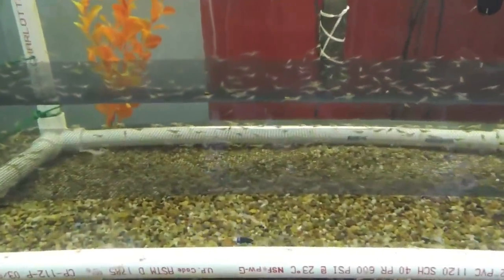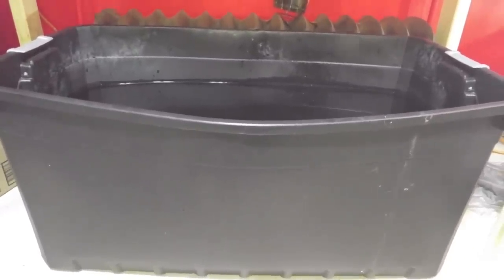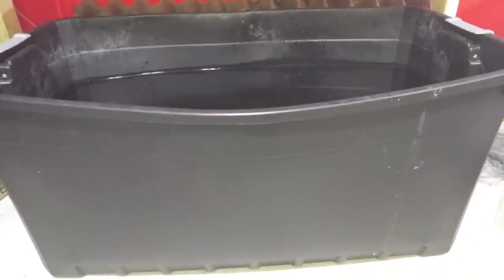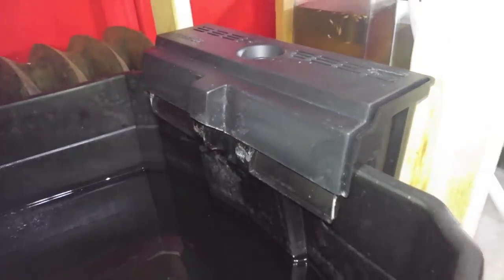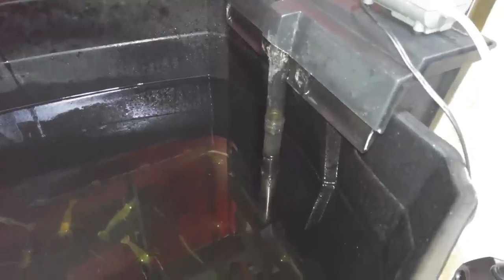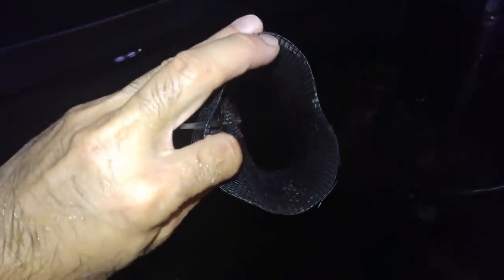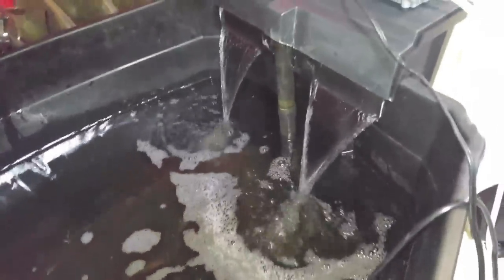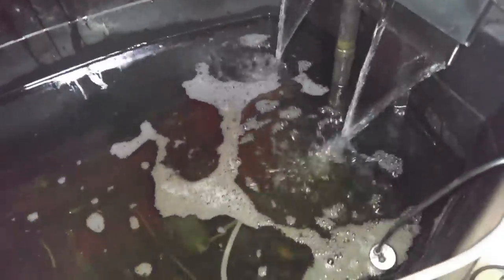Raising Freshwater Prawns - Easy & Low Cost for Beginner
This video will show you how easy it is to get started on raising Freshwater Prawns at minimum cost.  This is how I start raising Prawns and still using this method.  I hope this information will help some of you get started on raising Prawns.